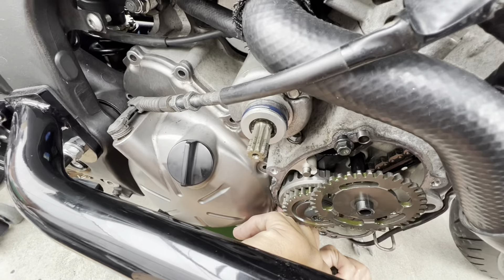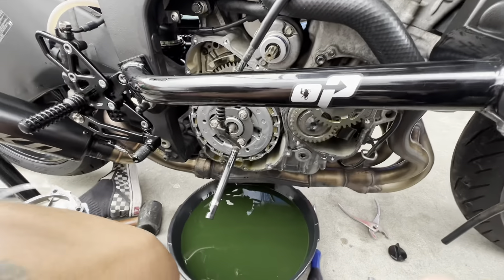HOW TO REMOVE KAWASAKI NINJA ZX6R ENGINE COVER!!!